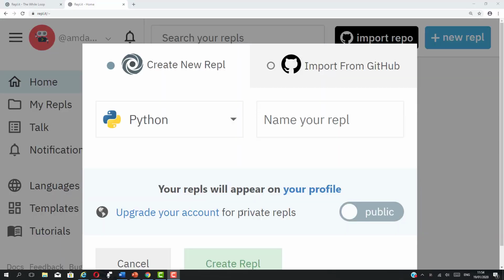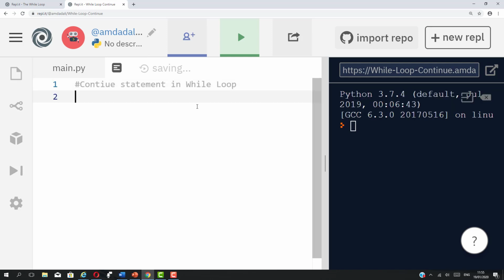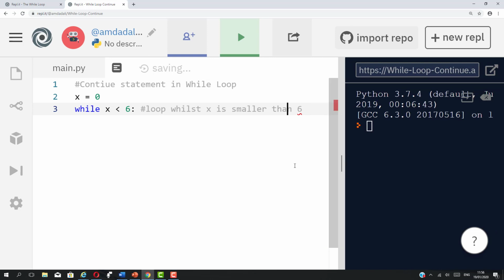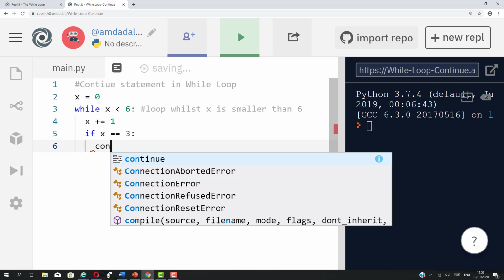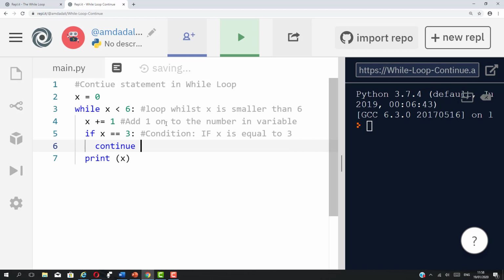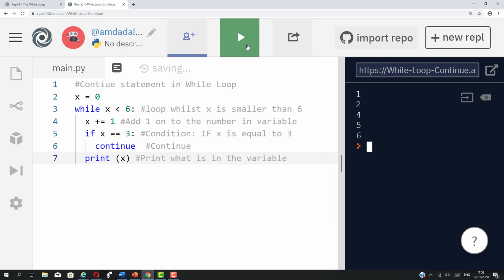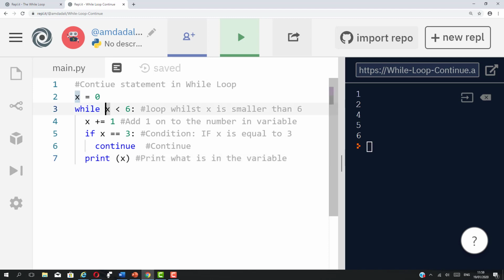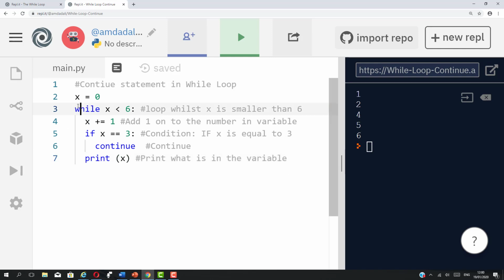While loop with Continue